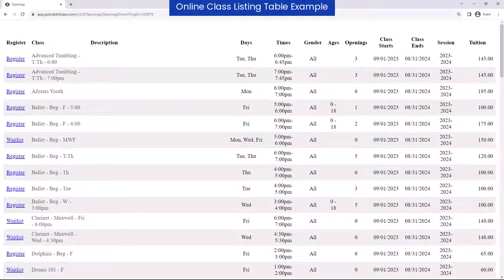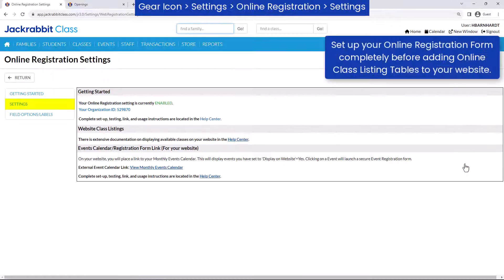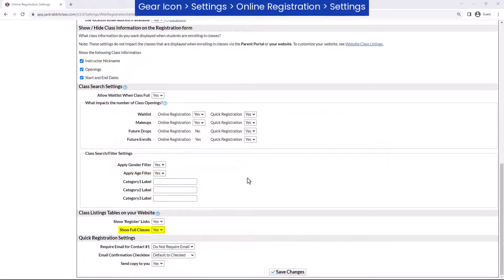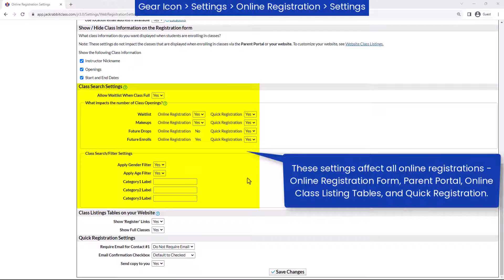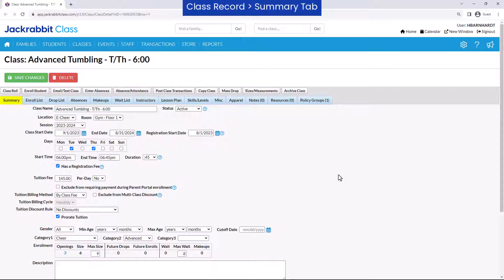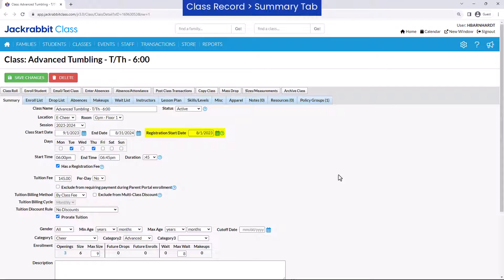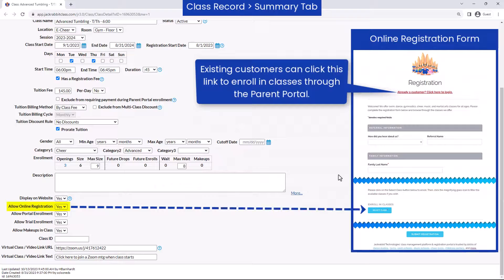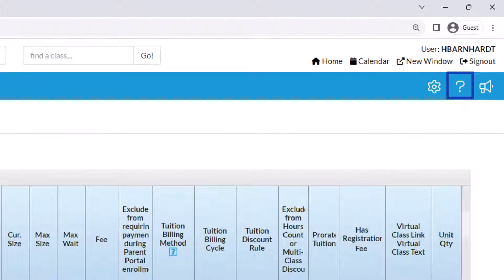Online Class Listing Tables - Review Your Settings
Online Class Listing Tables are a fabulous feature to help you save time and are updated automatically on your website in real time! Review your settings to ensure your Classes, Online Registration Form, and Parent Portal are set up correctly.